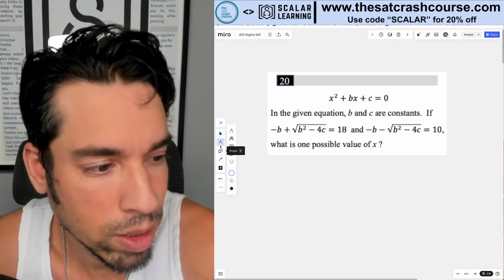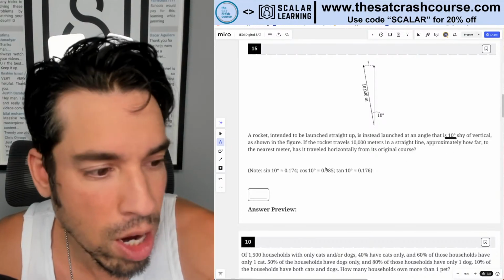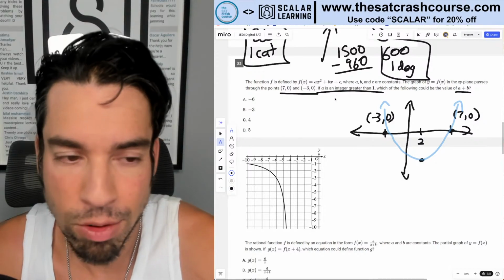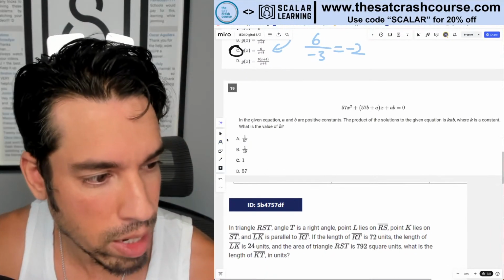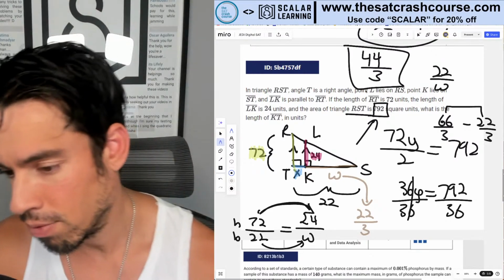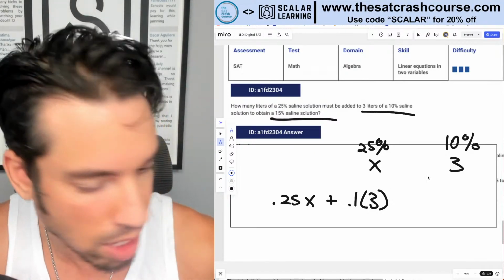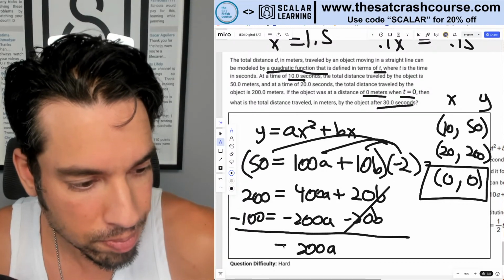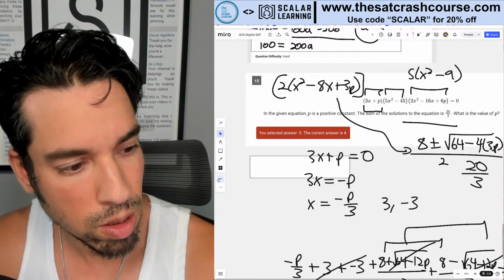DIGITAL SAT Math J.E.D.I. Training - Day 4 of 4 (Answering HARD SAT MATH from Students)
Join Huzefa as he kicks off the fourth and FINAL math class of the October iteration of the J.E.D.I. Training Program for the Digital SAT! This course is completely FREE and available on YouTube.

In today's class, we will cover the following:
1. Answering HARD SAT Math problems posted by students

In J.E.D.I. Training, we’ll use the "force" to help you reach your ultimate goals on the SAT, setting you up for lifelong success. This course is designed to provide you with top-notch strategies, in-depth lessons, and invaluable insights to help you ace the SAT and achieve your dream score. Whether you're just starting your SAT prep or looking to perfect your skills, this course is perfect for you. Starts on July 9th, 2024!

Timestamps
0:00:00 Introduction